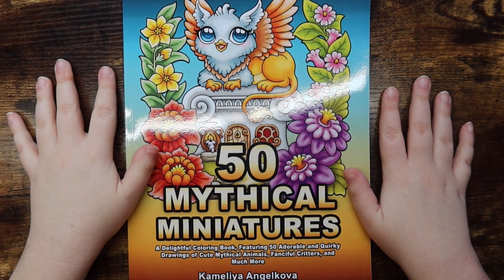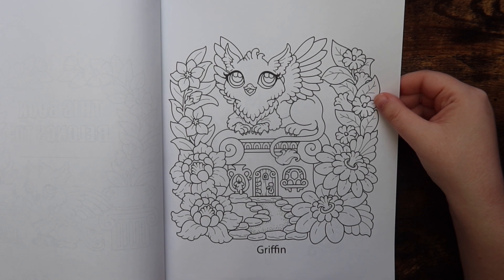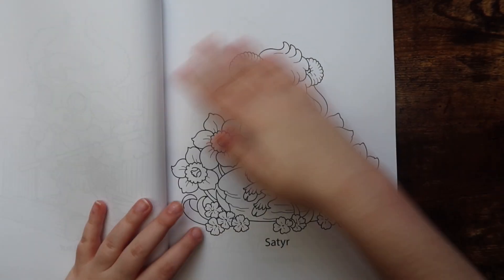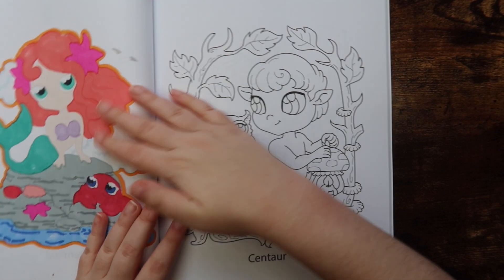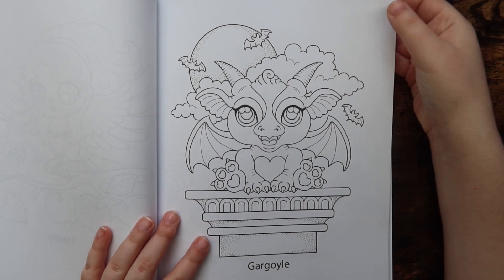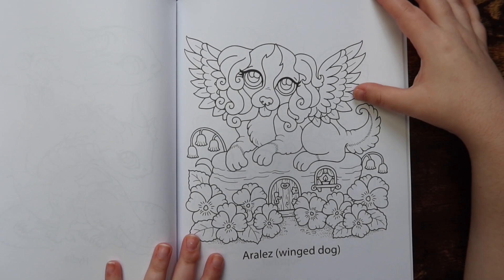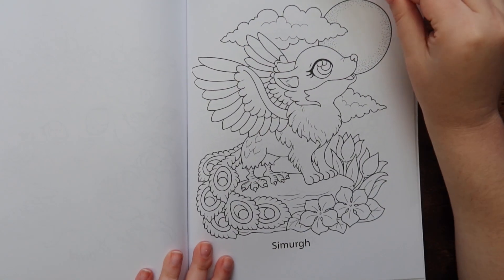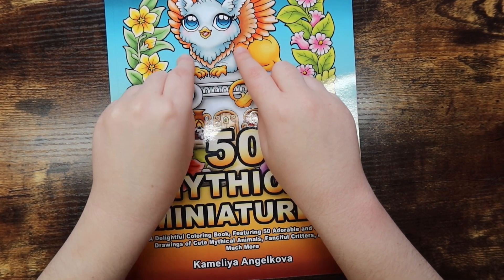50 mythical miniatures by kameliya angelkova flip through!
Hi friends! In today's video, I am flipping through Kameliya Angelkova's newest coloring book, 50 Mythical Miniatures!

Hi friends! My name is Michaela, and I make adult coloring videos here on this channel! Thank you so much for all my viewers for watching this video and for all the support! 💜

Get the Products Here:
50 Mythical Miniatures by Kameliya Angelkova